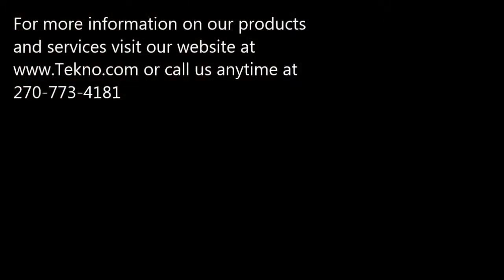PD60 Gearmotor Removal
Proper procedure to remove and replace a Tekno PD60 conveyor gearmotor